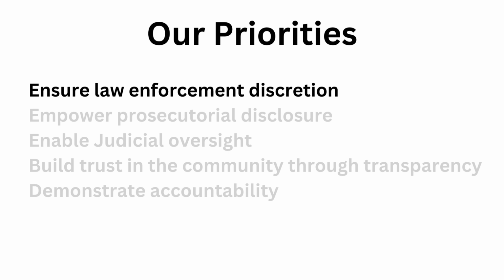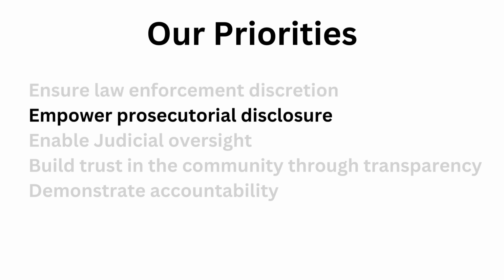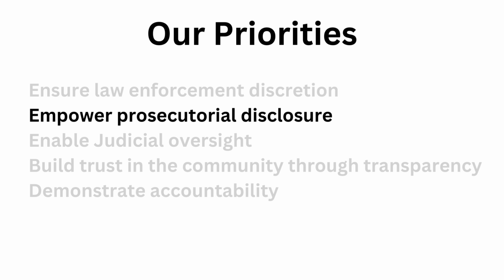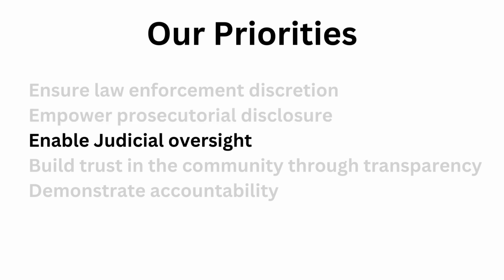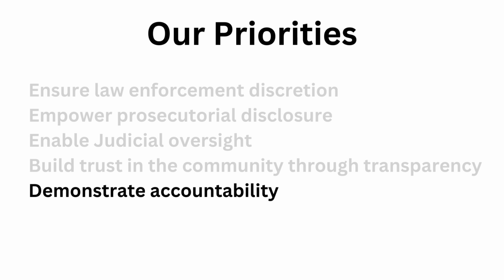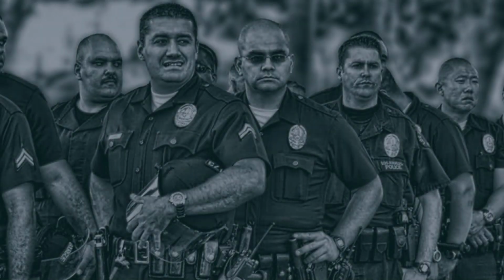Arizona Brady List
Arizona is currently not in compliance with its Brady obligations. Recent high-profile cases, such as that of Frances Salazar, demonstrate the deep-rooted issues in the system. Salazar spent two years wrongfully imprisoned because Phoenix police withheld key information about an officer's past dishonesty. This is not an isolated case, as there have been widespread issues of misconduct across Arizona law enforcement agencies, including the Phoenix Police Department and Maricopa County Prosecutors​.

The Brady List, if used appropriately, could be a powerful tool for ensuring that individuals facing criminal charges receive a fair trial. Without it, the state risks not only violating constitutional rights but also facing significant financial liabilities as wrongful convictions lead to costly settlements. Arizona must act now to address its failure to comply with Brady and restore public trust in its legal system.

Governor of Arizona: Katie Hobbs
Attorney General: Kris Mayes
Chief Justice of the Arizona Supreme Court: Robert Brutinel
Secretary of State: Adrian Fontes
Arizona POST (Peace Officer Standards and Training) Department
Arizona State Bar